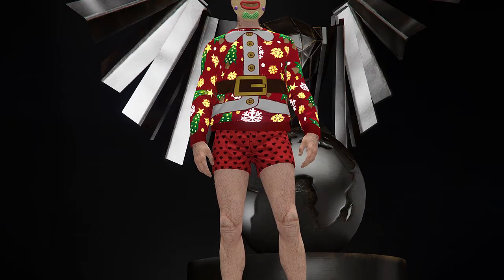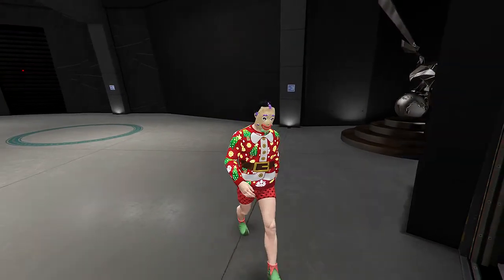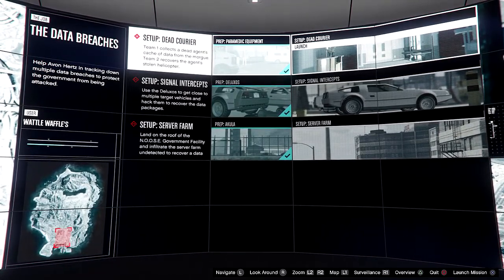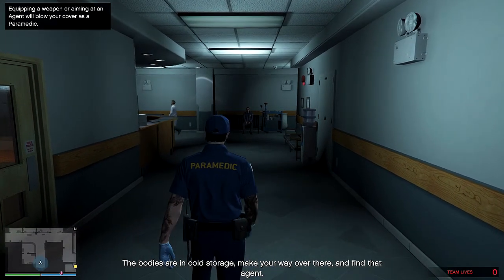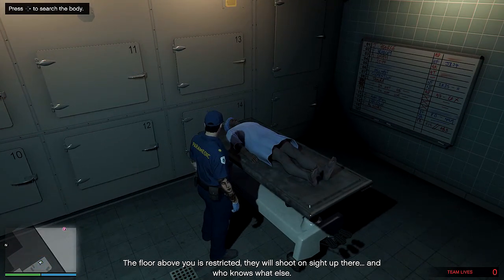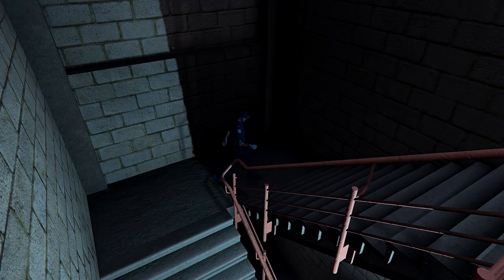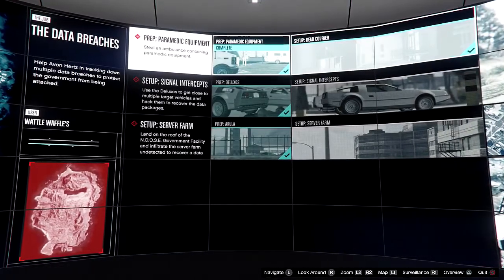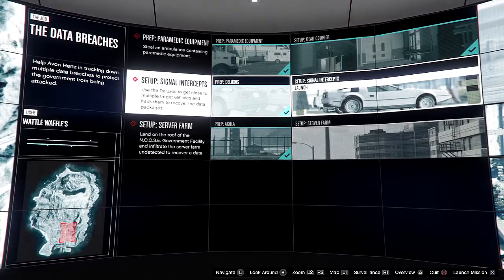GTA Online: The Doomsday Heist (Act I) - Part 2 - A Trip To The Friendly Neighbourhood Morgue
We continue the Doomsday Heist today as we start the Setup missions. First up we head to the Morgue in order to recover data from a Dead Guy's Butt (No I'm not kidding), Then after that, we head over to grab the Deluxo's in order to hack multiple targets to piggyback the signal to the source.

From Rockstar Games comes the Doomsday Heist. It is the first heist to be released in Online since the Heists update in 2015. The Plot revolves around the Online character (You), Avon hertz (Tech Billionaire), Cliffford (A Supercomputer), Agent 14 (IAA) and Lester Crest joining forces to save San Andreas from total annihilation from an unknown force. The update introduces new vehicles and 6 new MK II weapons as well as a new MOC known as the Avenger.

The Heist Structure has changed since the original heists and includes 3 Acts

Stage 1: Prep Missions - These are based in freemode with the player collecting equipment and also vehicles to be used in the setups. Other players can also interfere with players prep work and take it for themselves or alternately the player could purchase the equipment

Stage 2: Setups - These are the traditional missions that were in the Heists update. These missions are structured outside of freemode and are a lot harder and include a Life count (depending on difficulty)

Stage 3: Heist Finale - These are the result of both the prep work and setups that must be completed before the Finale is allowed to show. These finales provide a bigger payout per player depending on what the heist leader chooses each cut to be.